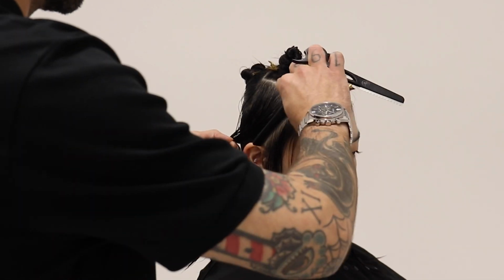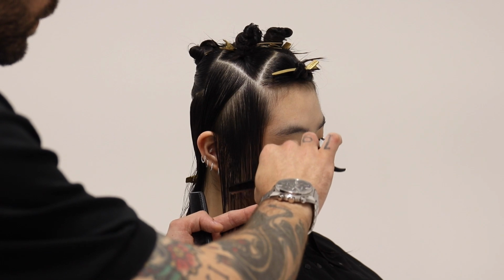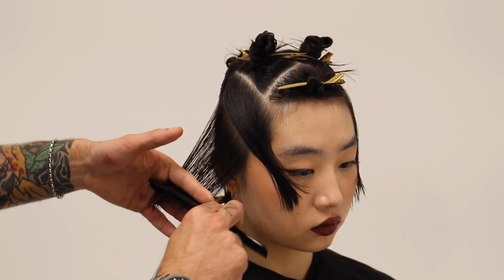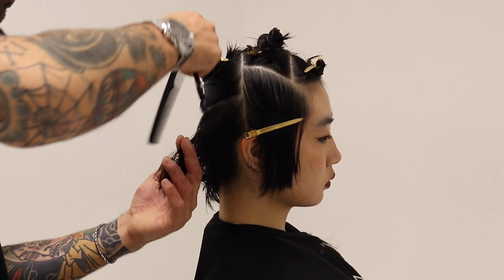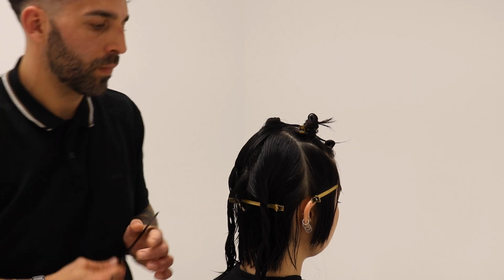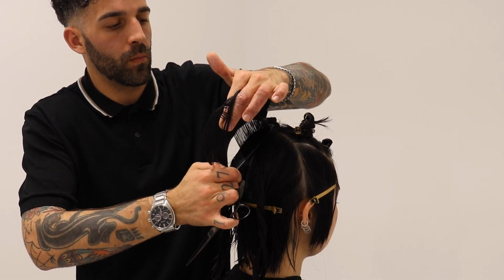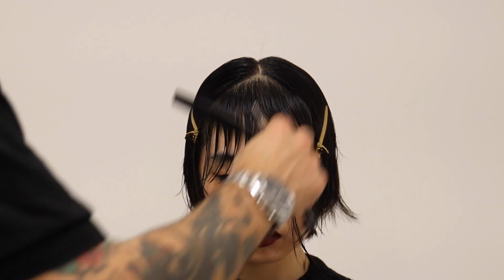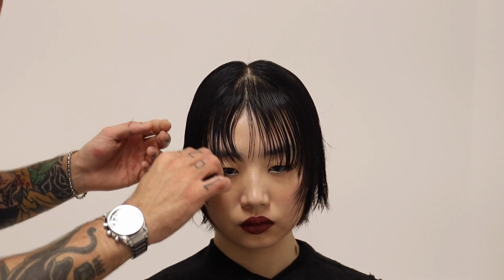How to create women's mid length creative haircut asian hair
Watch the Full tutorial now on our online academy

The Circle Membership online Hair education platform Discover a new way of learning online.